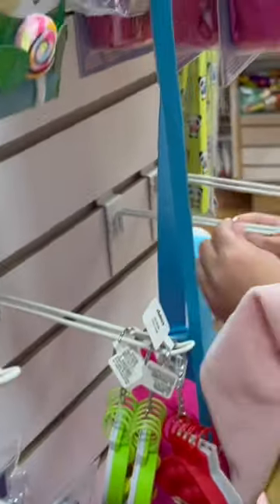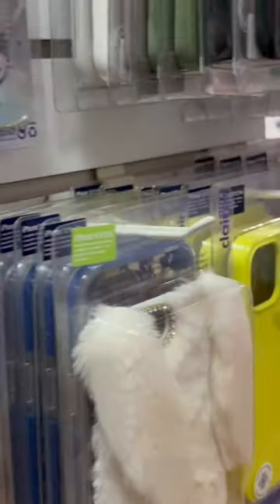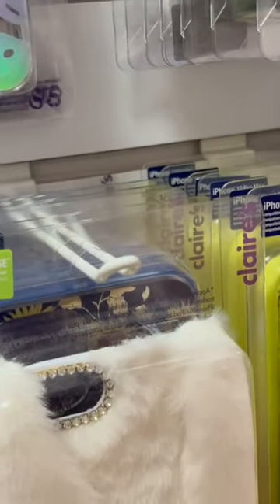Buying ALL of the iPhone 11 cases at Claire's for Nina